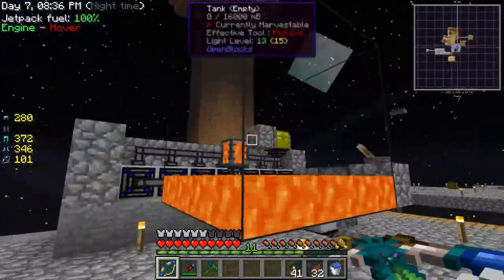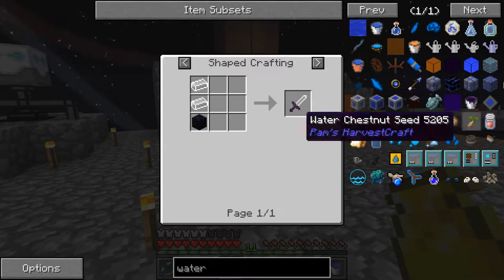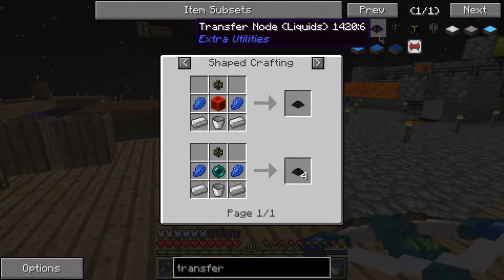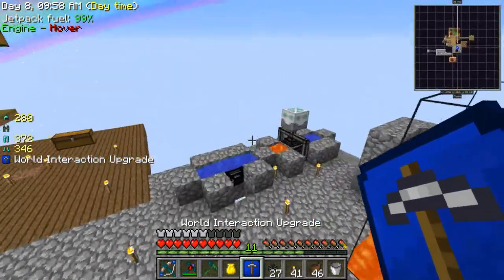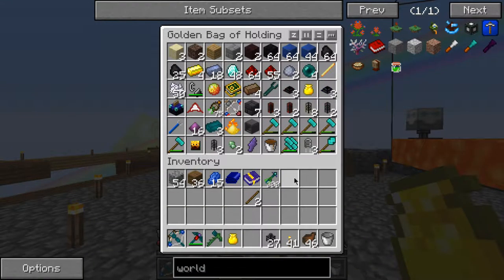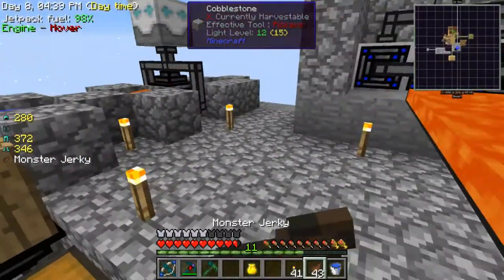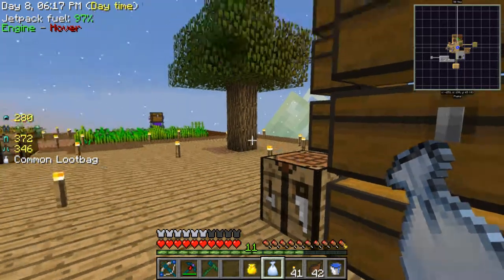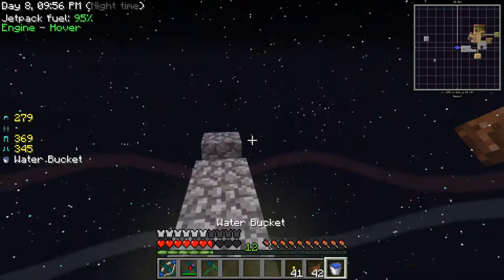Skyfactory 2.5 - Ep 20 - A Few Additions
Skyfactory 2.5 is a skyblock where all you have to start is a tree and a single piece of dirt! You must then make your hole world from that!
In this episode I make a few small, but time saving additons to my island!